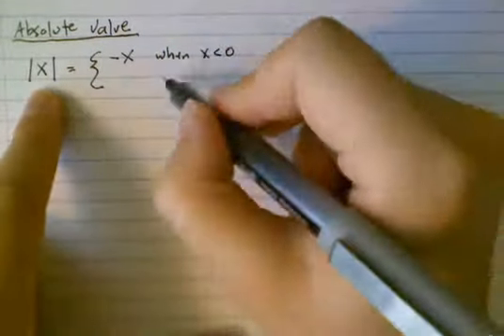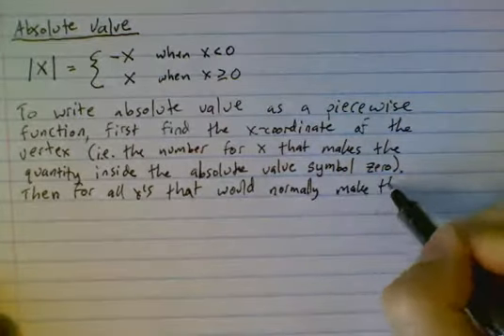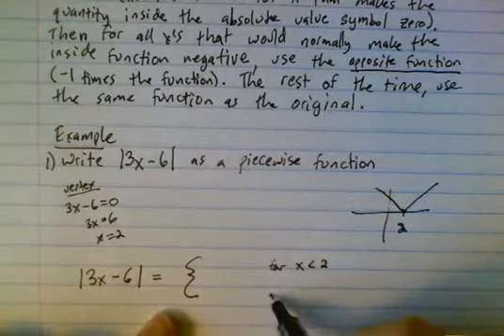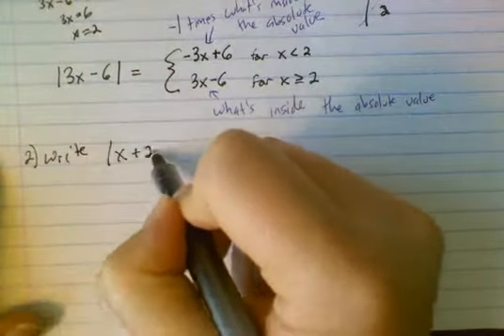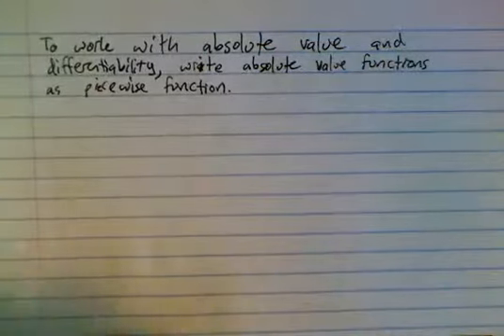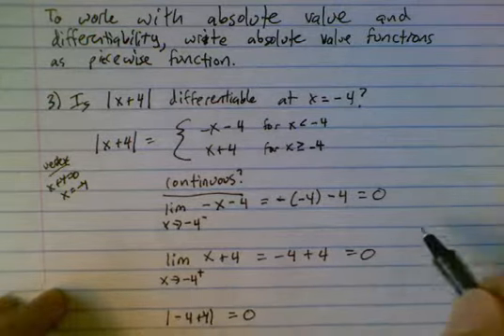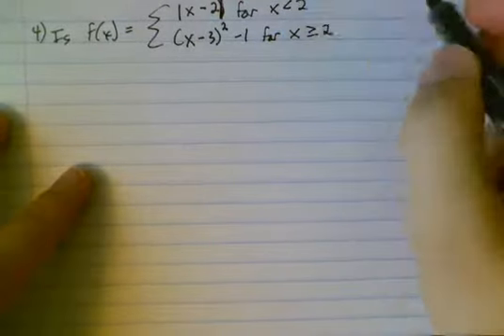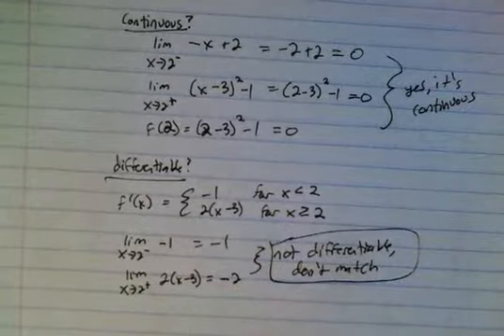More Deriv P Differentiability with Absolute Value